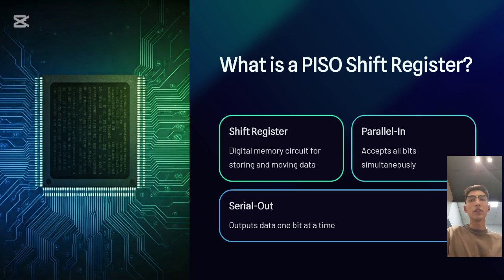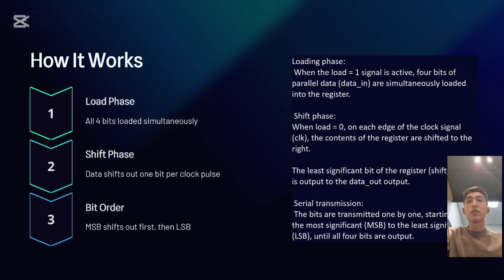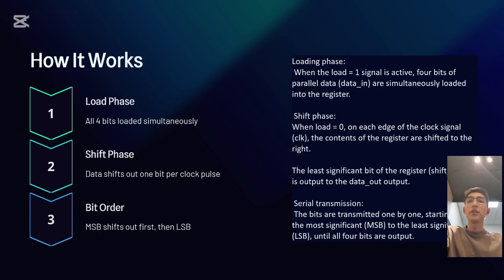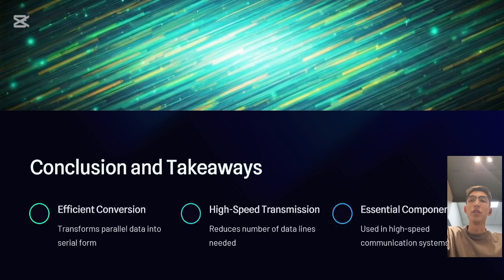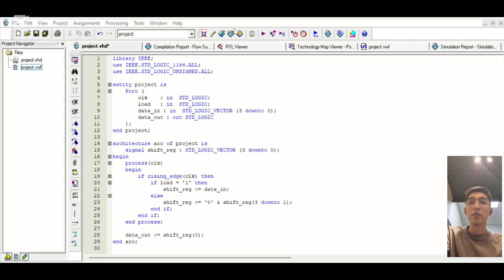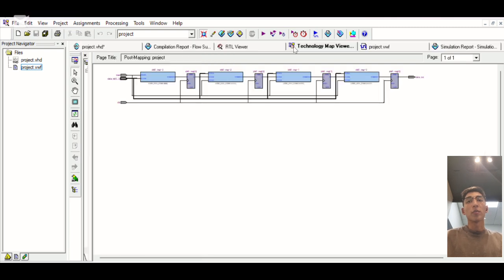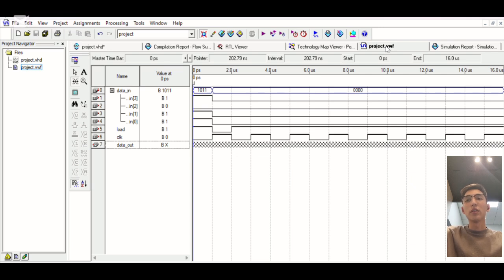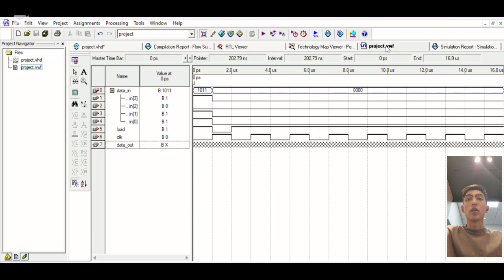4-bit Parallel-In, Serial-Out Shift Register – Converts parallel input into serial